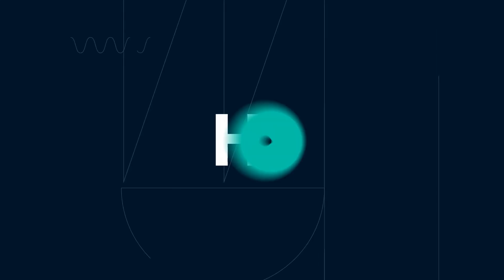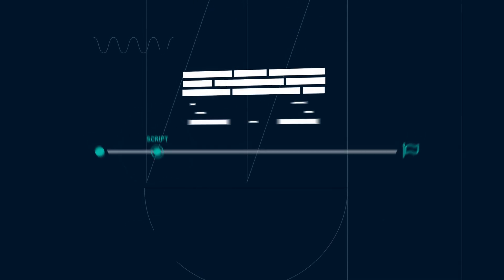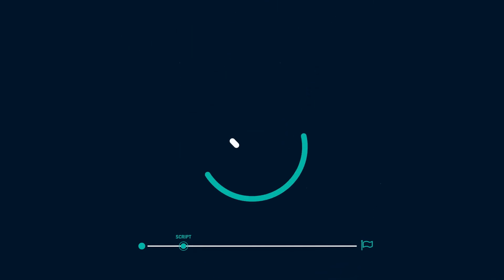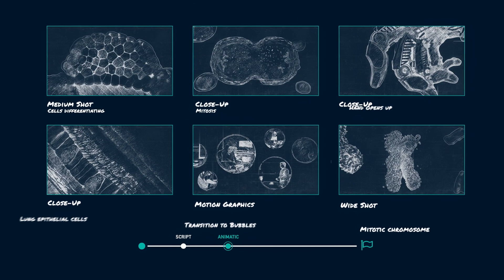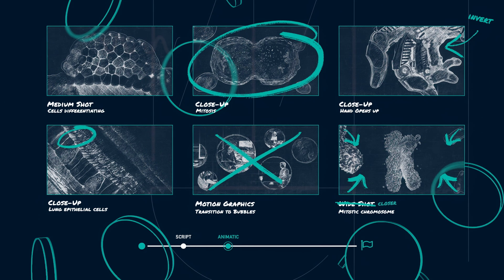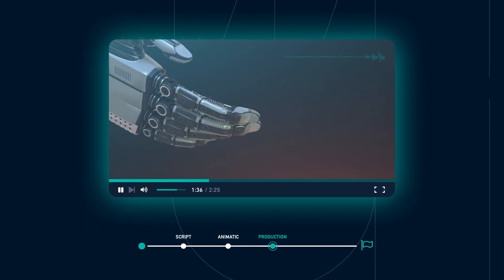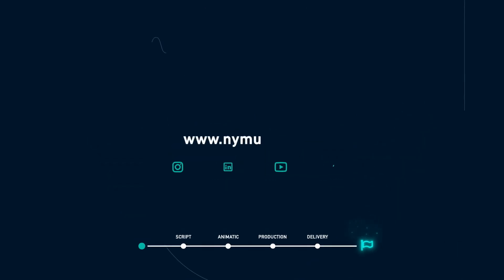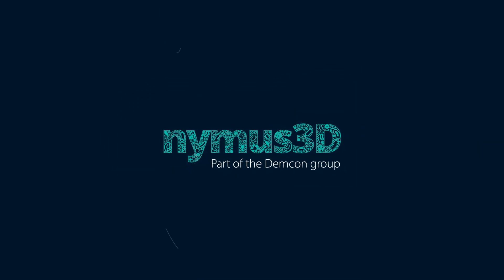How We Work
Nymus 3D brings understanding and insight into complex disciplines through excellent visualization.

We aim to show the sheer complexity of life in ways that have never been done before. A strong combination of scientific and technological understanding, artistic ability drive us to create work that raises the bar for scientific and technical visualization worldwide. We are part of DEMCON, a company that focuses on solutions for societal challenges in the fields of aerospace, agri & food, defense & security, energy, high-tech systems & materials, life sciences & health, smart industry and water & maritime.

A DEMCON GROUP COMPANY
developing solutions and making an impact. Demcon was created as a result of the passion of its founders for solving challenging technological and social problems. We develop high-quality, innovative, complex systems and products, and can also take care of production ourselves. This way we create value for our customers. In a society faced by major challenges, we carry out projects that have a positive impact on people and the world they live in. We work on smart applications in various sectors, such as healthcare, safety, water, energy, production and communication. In addition to technological innovation we also devote our efforts to promoting entrepreneurship and investing in talent and education.

CONTENT
00:00 The Start of a Project
00:12 Script Phase
00:32 Animatic Phase
00:50 Production Phase
01:01 Delivery of Media Toolkit
01:11 Feel Free to Contact Us!

MoA Animation | MoD Animation | Science Animation | Medical Animation | Surgery Animation | Technology Animation